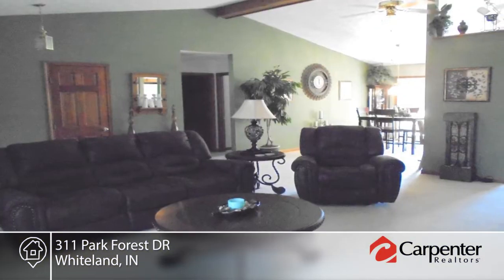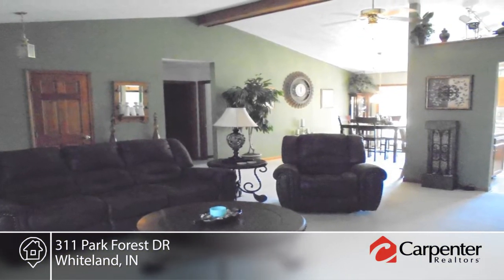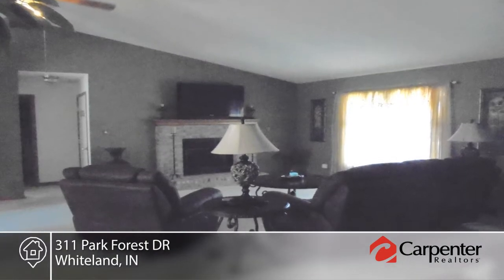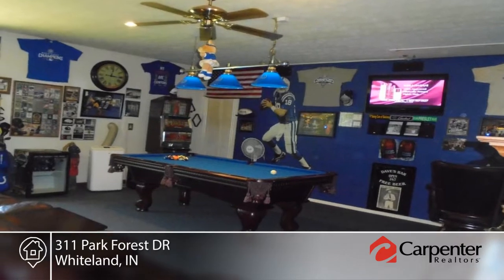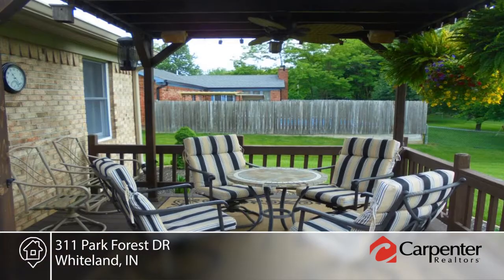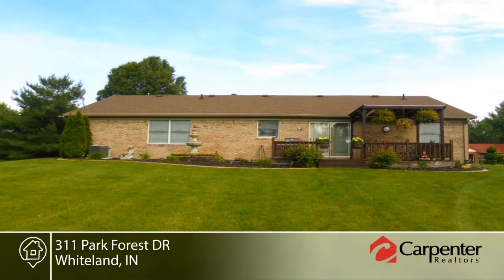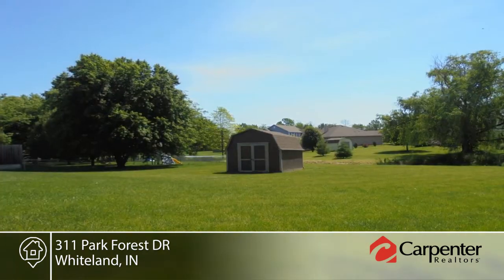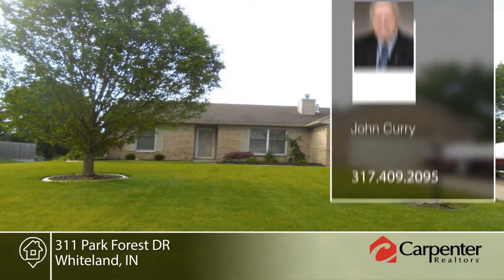311 Park Forest DR Whiteland, IN | MLS# 21488388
John Curry- |

Prelim. Title work thru Johnson County Land Title. 24 Hour notice for showings. Man Cave can be converted back into the garage, just have to remove the temporary wall. The garage door opener and tracks are in the barn.